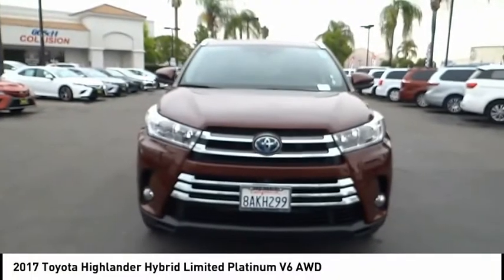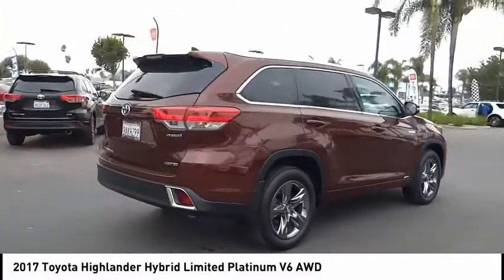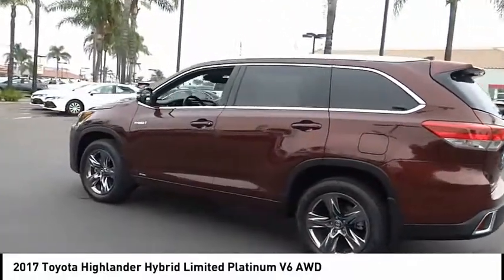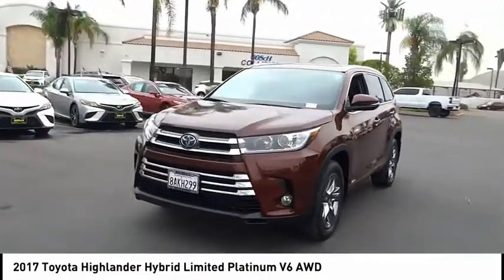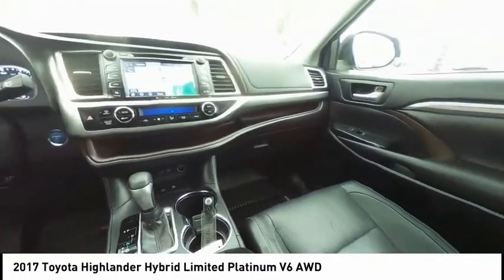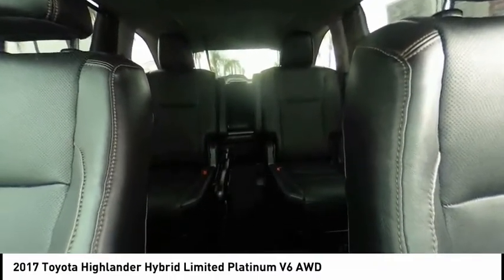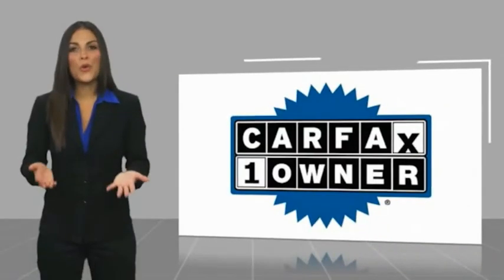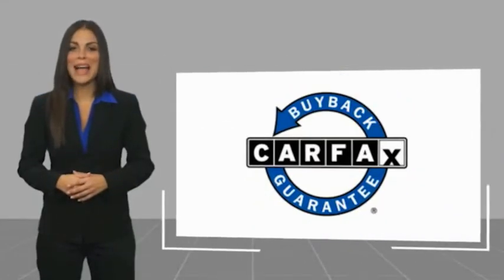2017 Toyota Highlander HEMET BEAUMONT MENIFEE PERRIS LAKE ELSINORE MURRIETA 124538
2017 Toyota Highlander HYBRID LIMITED PLATINUM V6 AWD

Gosch Toyota
450 Carriage Circle

GOSCH AUTO GROUP PROUDLY SERVING HEMET, BEAUMONT, MENIFEE, PERRIS, LAKE ELSINORE, MURRIETA, AND SURROUNDING SOUTHERN CALIFORNIA LOCATIONS. THIS RED 2017 Toyota HIGHLANDER IS EQUIPPED WITH A Engine: 3.5L DOHC 24V V6 w/Dual VVT-i -inc: aluminum block and heads, AUTOMATIC TRANSMISSION, AND RECEIVES AN ESTIMATED 29 City/27 Hwy MPG. 2017 Toyota HIGHLANDER HYBRID LIMITED PLATINUM V6 AWD CARFAX One-Owner. Clean CARFAX. Ooh La La Rouge Mica 2017 Toyota Highlander Hybrid Limited Platinum AWD eCVT 3.5L V6 DOHC Dual VVT-i 24V Alloy wheels, Exterior Parking Camera Rear, Fully automatic headlights, Navigation System, Panorama Moonroof, Steering wheel mounted audio controls, Telescoping steering wheel, Tilt steering wheel. The GOScH Auto Group provides a 90 day/3000 mile Limited Warranty. Recent Arrival! 29/27 City/Highway MPG Awards: * 2017 KBB.com 12 Best Family Cars * 2017 KBB.com Best Resale Value Awards * 2017 KBB.com 10 Most Awarded Brands GOScH AUTO GROUP PRE-OWNED ASSURANCE PROGRAM!, 7 DAY EXCHANGE PROGRAM, 165 POINT INSPECTION PROCESS, 45 DAY WARRANTY COVERS MAJOR COMPONENTS, LIFETIME $1.99 CAR WASHES, FREE LIFETIME VEHICLE INSPECTIONS, CARFAX BUYBACK GUARANTEE, SE HABLA ESPANOL!!! Stock #: 8-124538 | VIN: 5TDDGRFH8HS034940 | 2017 Toyota Highlander Hybrid Limited Platinum V6 AWD HEATED STEERING WHEEL Gosch Toyota Scion